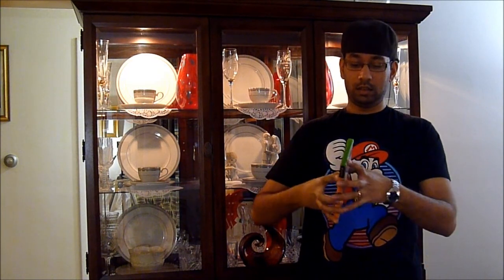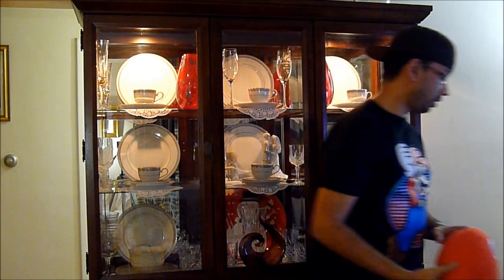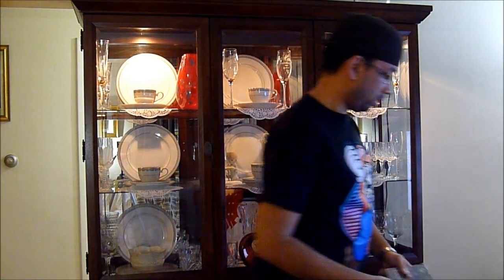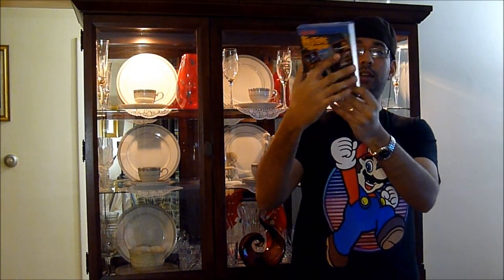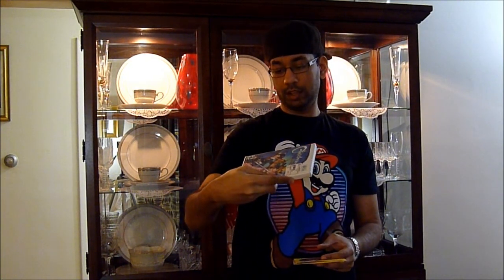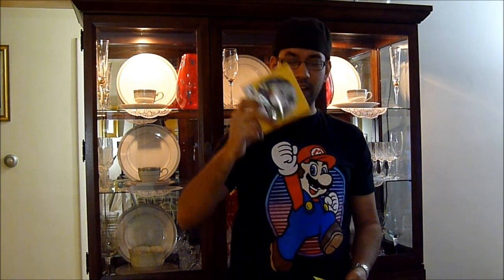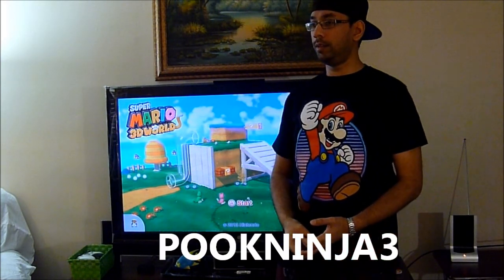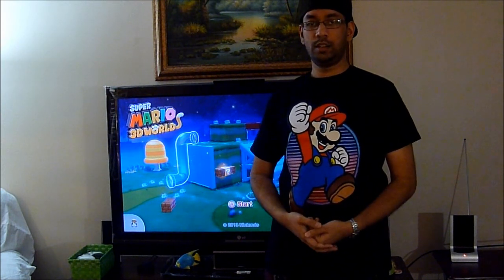Video Game Pick Ups Episode 12: Thrift store Xbox PS2 Wii Nintendo NES PS1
Had somewhat of a good day today at the stores, a boxed NES game, and some other stuff.  I also give a shout out to Pookninja3 for talking about the late and JewWario.